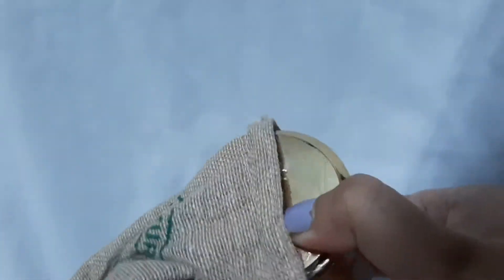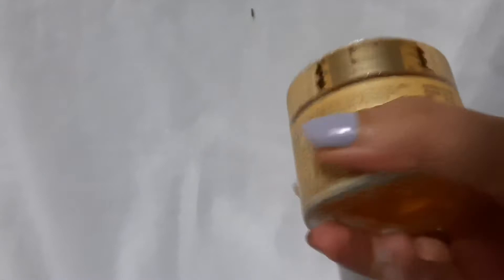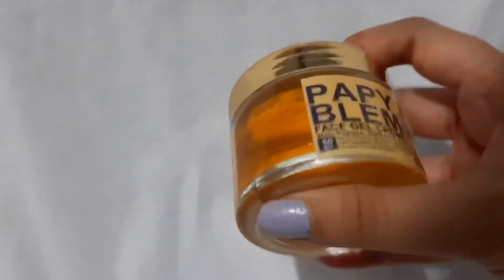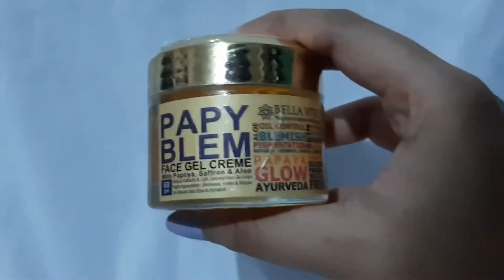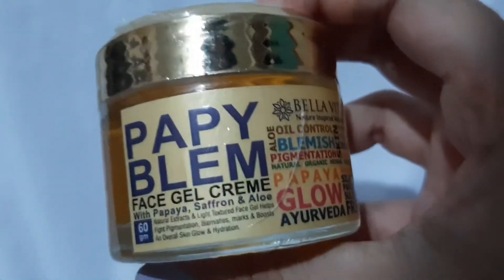BELLA VITA ORGANIC PAPYBLEM FACE GEL REVIEW | REMOVE PIGMENTATION AND BLEMISHES AT HOME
Hi lovelies.,

• Products Mentioned:
1. Blla vita organic PAPYBLEM face gel

2. Bela vita vitamin c face wash:

■This video is just a clip of full video,

1. Use the code "SWAT" for TTDeye Coloured Contact lenses
2. Use the code "RUTUMA" for Purna gummies vitamin/supplements
3. Use the code "RUTUMA" for Dodo lashes

• Take away form this video
How to get rid if hyper pigmentation,
How to use vitamin c serum
How to take care of oily skin
Serum and moisturizer for oily skin
Serum and moisturizer tor dry skin people
Affordable Indian skincare brands
Affordable moisturizer mask and serum for brown skined
How to get rid of dark spots
How to get rid of blemishes
How to treat sun tan and sun burt
Pigmentation treatment at home
Best face masks for clear skin
Whitening and anti blemishes face packs
Dark spots and brown spots , get clear skin
Get clear and glossy skin at home

Anti aging and acne busting face masks
Botox without injection
Anti aging face mask at home
Anti wrinkle face mask,
Natural botox at home
10 years younger skin
Skin tightening and brightening face mask
How to remove wrinkles from face at home

Face mask mentioned in this video treats:
Treats Anti aging
Treats Acne scars
Treats Hyperpigmentation
Treats Discoloration
Treats Pimples
Treats Hormonal pimples
Treats Acne
Treats Allergies
Tightens skin
Treate wrinkles
Moisturizer

Love,
Swati Suryavanshi (AKA rutuma)
XOXO

Copyright: All the content of this channel is made by channel owner rutuma( swati suryavanshi ) Do not copy or use any of the content ( paid or unpaid ) without permission email.

Papy blem face gel cream
Using organic papaya extracts and choicest saffron, this face gel is the preface regiment for improving complexion, repairing skin and fighting blemishes and pigmentation.

You can use it daily like a mouriser after for deep hydration and natural rejuvenation, repair and glow

This is paraben free, also it does not have any sulphates, petrochemicals or any harsh detergents.Main ingredients are very interesting in this face gel. There are extracts of papaya, saffron, rose, night jasmine, aloe vera, daisy lotus basil, glycerin which we know is a very good moisturizer in itself

You just need a very small amount, almost a pea side and just layer it on your face and neck, wait for it to dry.

It retails for 699 rs, but you can often find it on sell .

pepy blem face gel
bella vita pepy blem face gel
bella vita pepy blem face gel review
how to use pepy blem face gel
pepy blem face gel side effects
pepy blem face gel benefit
bella vita pepy blem face gel price
pepy blem face gel ke fayde
bella vita
bella vita products review
skin whitening cream
skin lightening cream
skin lightening gel
fairness cream
best papaya gel for skin whitening
papaya gel benefit
pepy blem face gel uses
pigmentation
the mayas
the mayas hindi
Bella Vita
Organic PapyBlem Pigmentation Blemish Cream Gel
Bella Vita Organic PapyBlem Pigmentation Blemish Cream Gel
Bella Vita Organic PapyBlem Pigmentation Blemish Cream Gel benefits
Bella Vita Organic PapyBlem Pigmentation Blemish Cream Gel uses
Bella Vita Organic PapyBlem Pigmentation Blemish Cream Gel price
Bella Vita Organic PapyBlem Pigmentation Blemish Cream Gel review in hindi
help in making the skin beautiful.
remove dark spots
Sumeet Suryodhan
Sense Paradise
SumeetSuryodhan
Bella vita
bella vita
skincare
Bella vita papy blem
Bella vita organic
Bella vita reviews
pigmentation treatment on face
Pigmentation cream
Anti blemish cream
Anti blemish pigmentation cream
How to get fair skin at home in 1 week
vito bellavita
Bellavita
skin care
Bellavita products
acne
how to get rid of acne
How to control acne on face